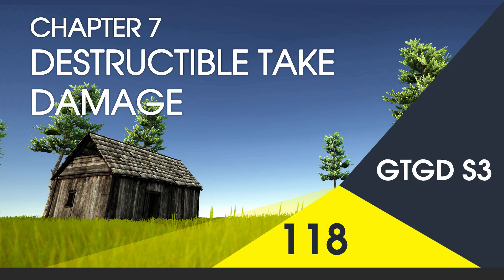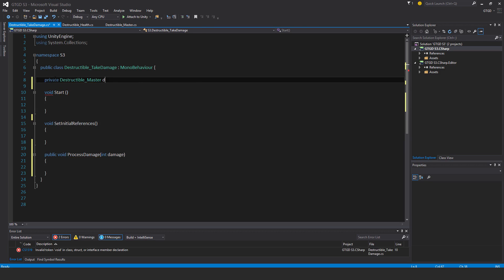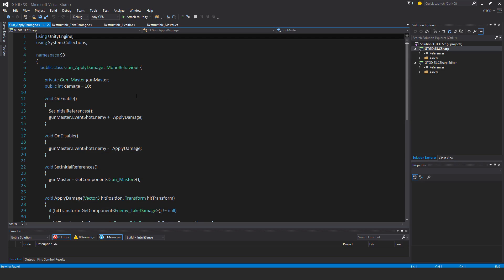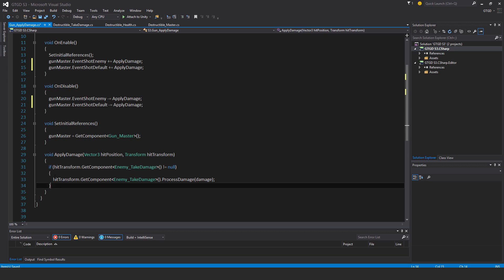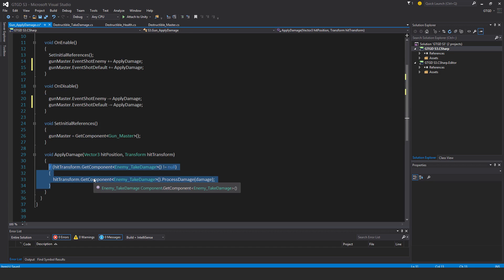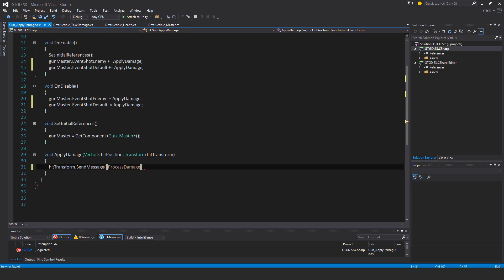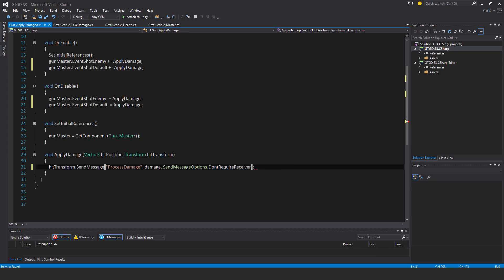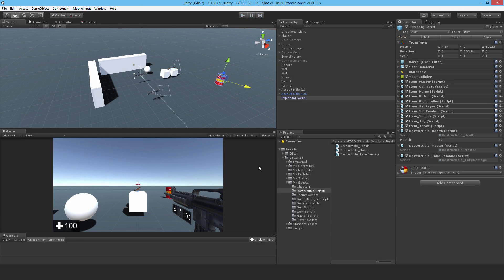[118] Destructible Take Damage - How To Make A Game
Now destructible objects can receive damage though nothing will happen just yet. Still another video to go before they get destroyed.